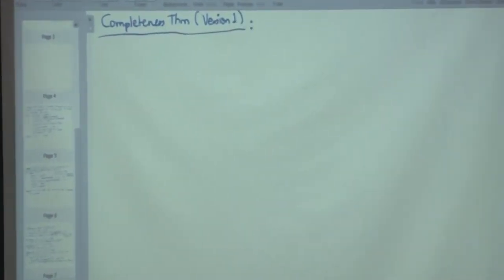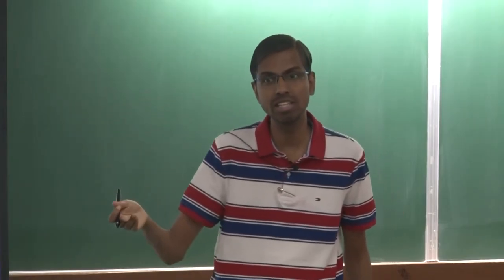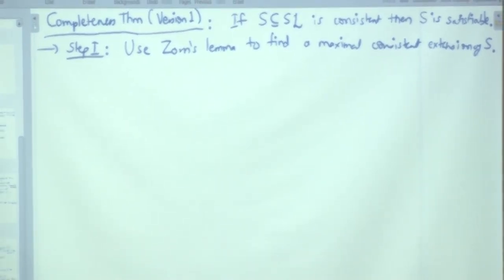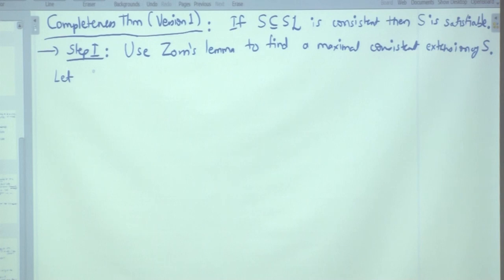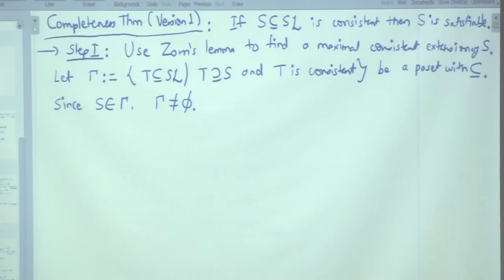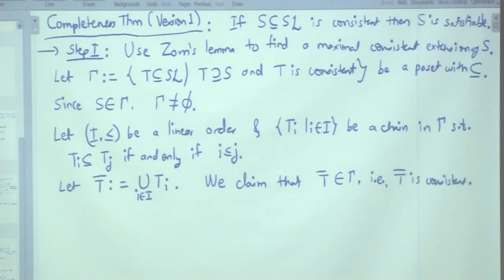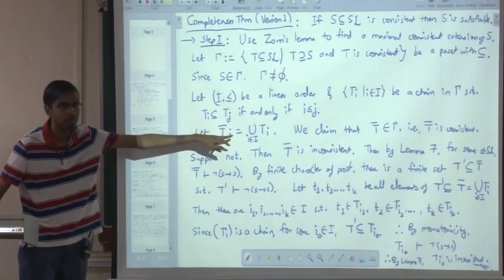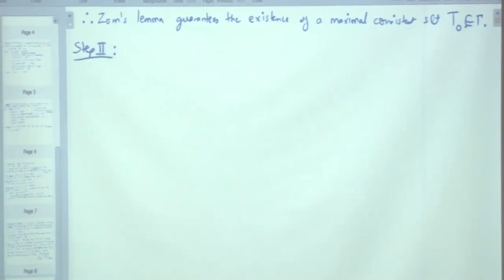Propositional Logic:Completeness Theorem (Part - I)